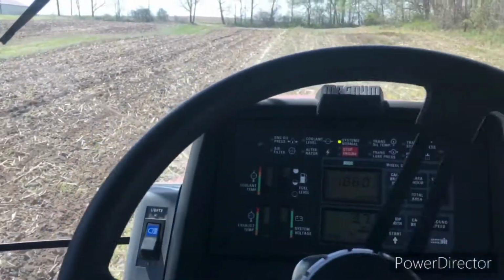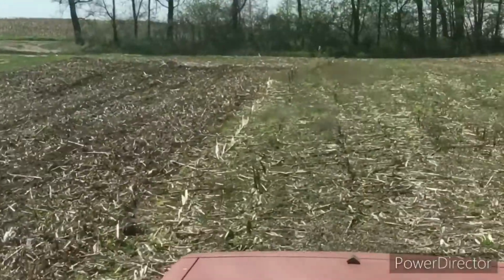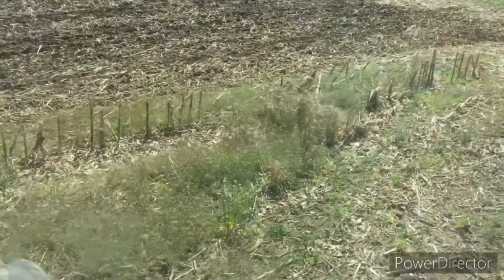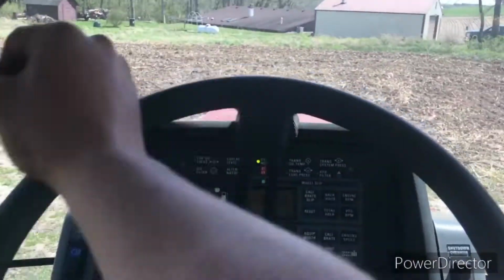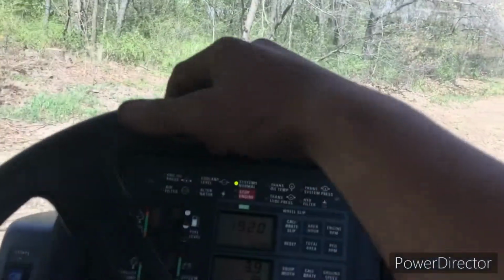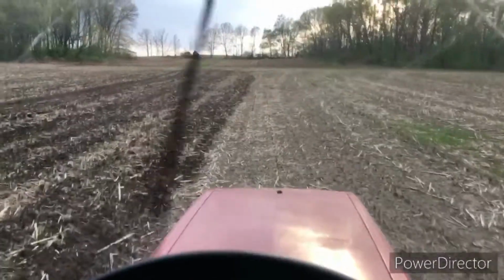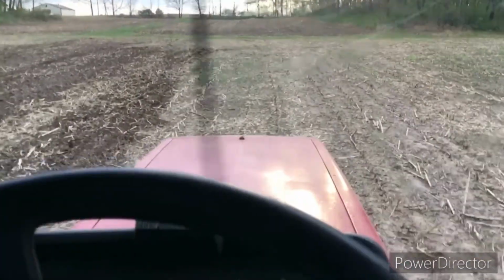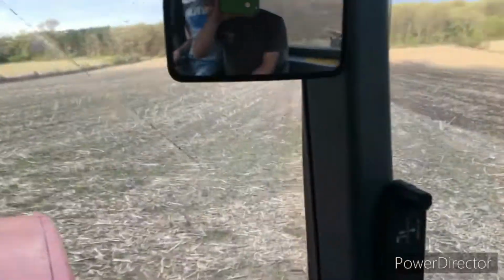First drone footage of the 7130 working ground